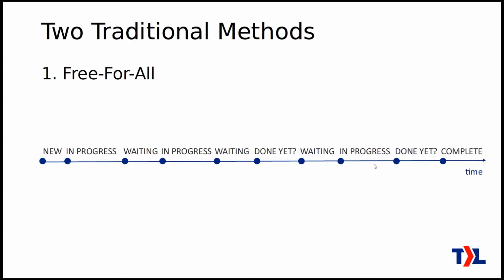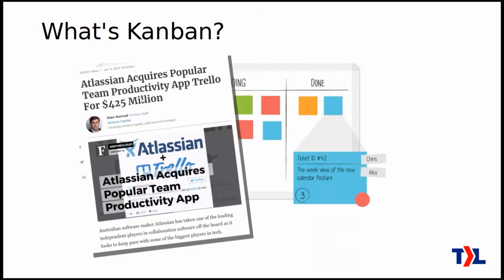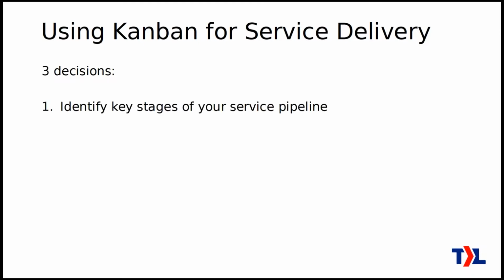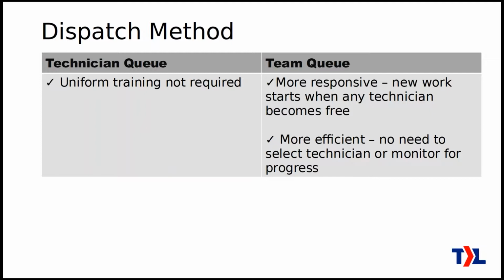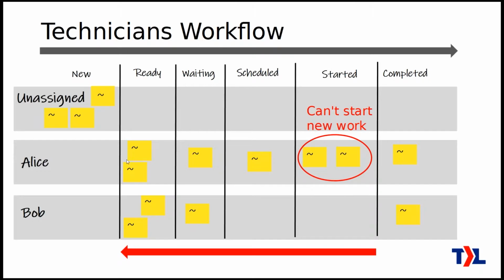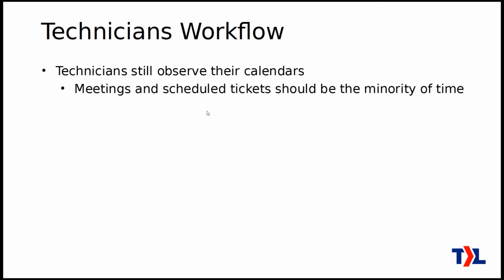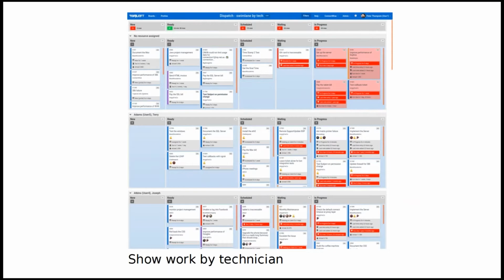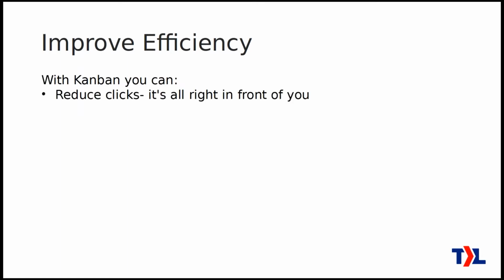MSP Service Delivery with Kanban: Fix Dispatch and Engineer Workflows | Webinar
400 open tickets. 10 technicians. Engineers grabbing the easy stuff and leaving the hard tickets to rot, customers figuring out real fast that being the squeaky wheel is the only way to get anything done, and dispatchers spending their whole day fitting work into calendar slots only for one ticket to run long and unravel everything.

That's what Kerkhoff Technologies was dealing with. Matt Fox walked through how it happened and what they actually changed.

So there are two common models here, and both of them have real problems. The free-for-all is where techs just pick whatever they feel like working on. You end up with a massive pile of started-but-not-finished tickets and no real sense of what's important. The Tetris method goes the other direction entirely. Every ticket gets scheduled into 30-minute calendar blocks. Lots of dispatcher time, no actual value added for the customer, and the whole thing falls apart the moment one ticket runs longer than expected.

Kanban is a third option. Prioritized queues instead of packed calendars. And the key thing is the engineer workflow: they work right to left on their board, meaning they finish what's already started before they pull anything new. Dispatchers get to focus on triage and communication rather than fitting blocks together all day.

Matt walks through what that looks like in ConnectWise and Autotask specifically. How to set up your service board columns, how the two-way PSA sync works (no double entry, ever), how to use swimlanes by technician, and how a service manager can spot neglected tickets before the customer has to call and complain.

If there's one thing to take away from this whole session, it's finish before you start. Making that visible on a board is what took Kerkhoff from 400 open tickets to a backlog they could actually get on top of.

⏱ CHAPTERS
00:00 Welcome and intro
03:30 The free-for-all model and why it breaks
08:45 The Tetris dispatch model and why it breaks
15:00 Kanban basics: visualizing your service workflow
22:10 Two dispatch models in Kanban: team queue vs. technician queue
31:00 Engineer workflow: working right to left, finishing first
41:30 WIP limits and why stopping new work speeds things up
50:00 Service manager view: monitoring bottlenecks and neglected tickets
58:30 Live Q&amp;A: email-to-case sync, calendar integration, ConnectWise boards